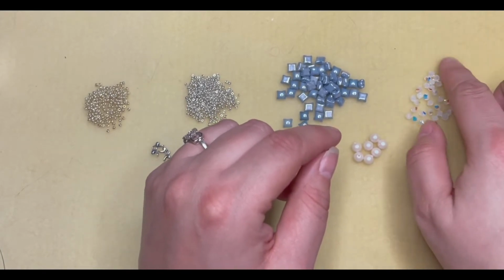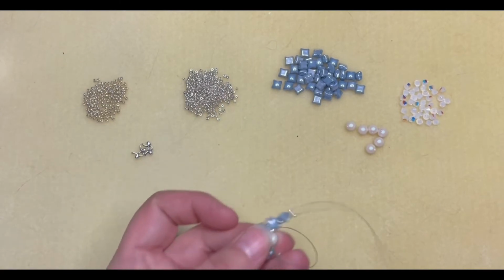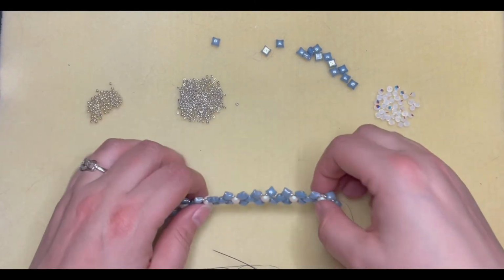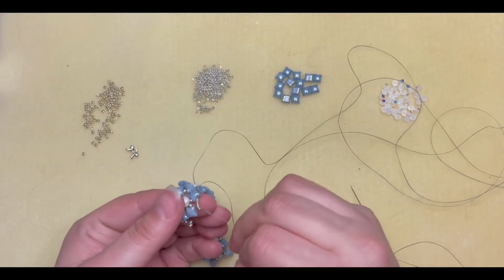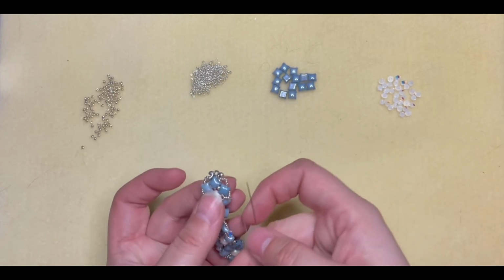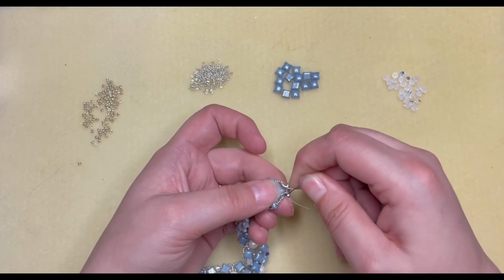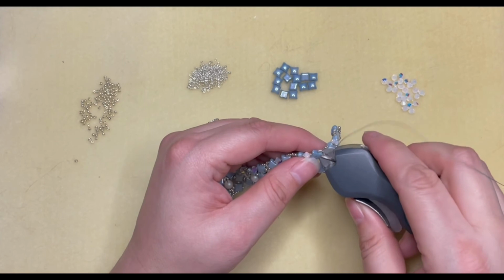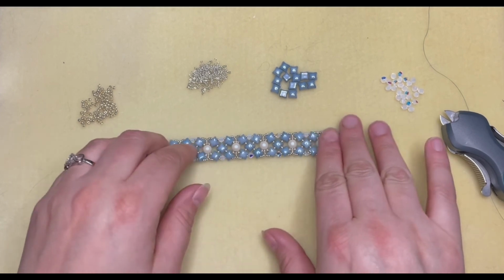Wibeduo Bracelet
Make this elegant looking bracelet with Czech glass 2-hole Wibeduo beads, Swarovski pearls, and 4mm bicones.  Also, you will need 11/0 and 15/0 seed beads.

Also, I am not paid for this, and any opinions I express are just that-my opinions!